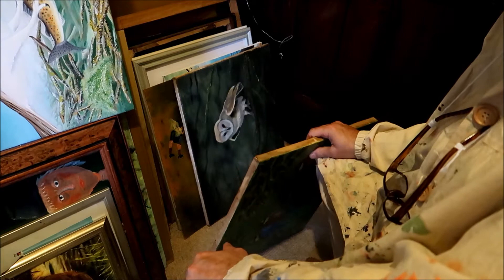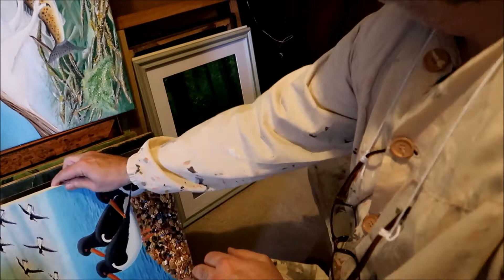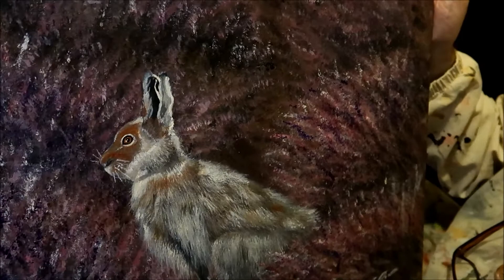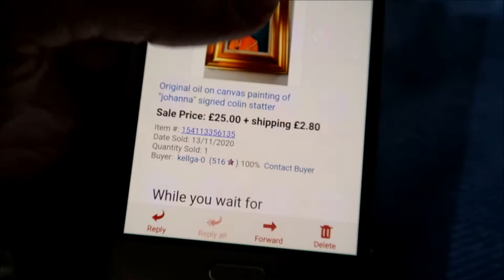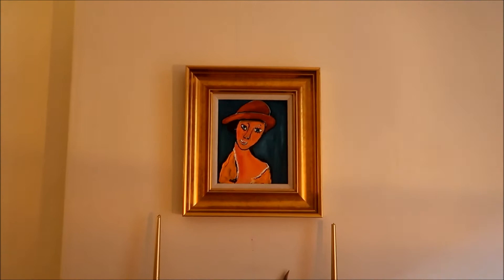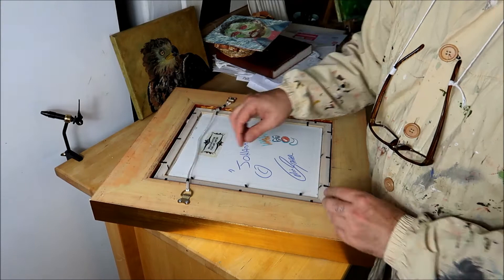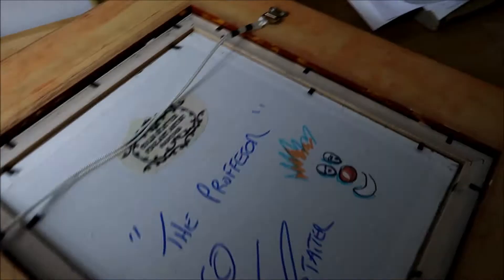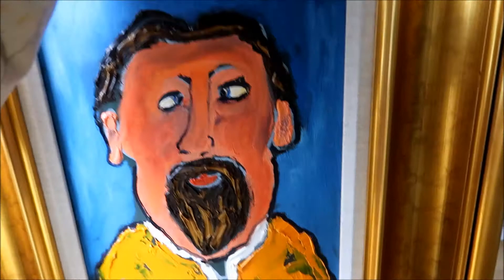Finding a treasured painting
Finding a treasured painting while selling my paintings on ebay online
my ebay Art shop